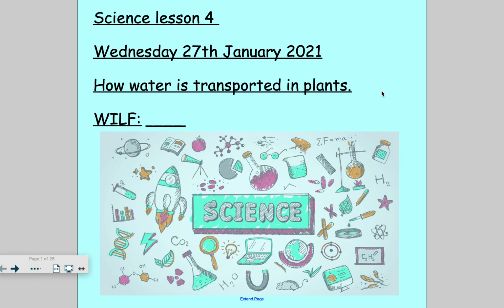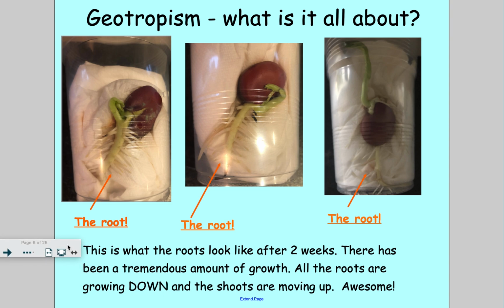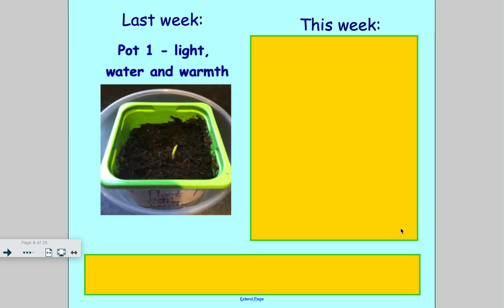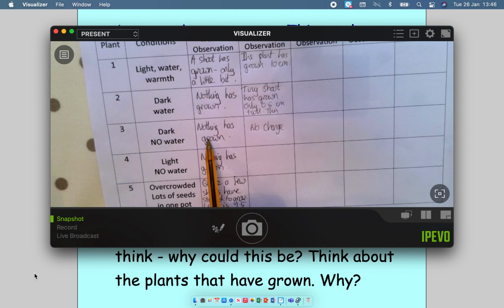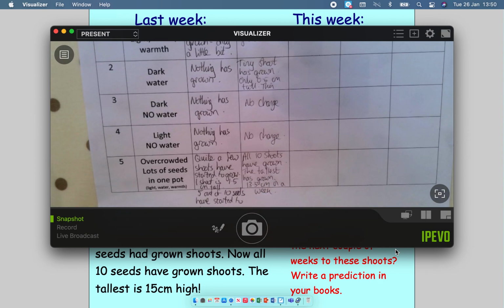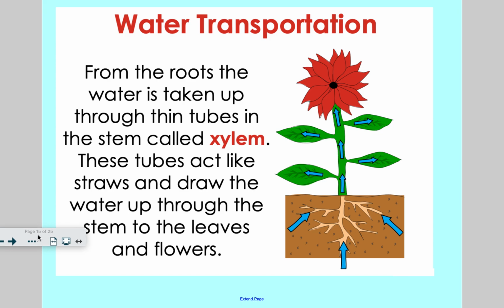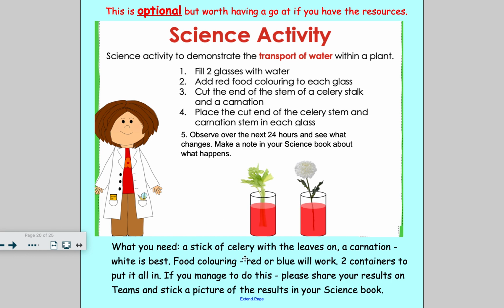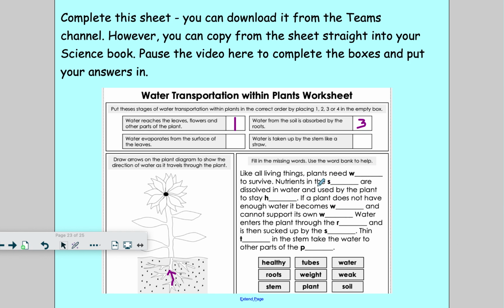Science Lesson Wednesday 27th January